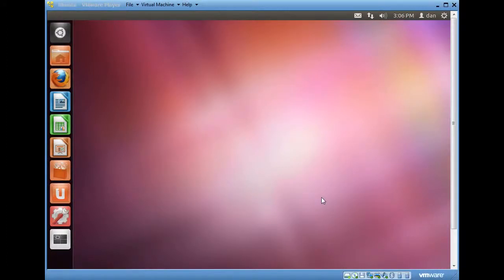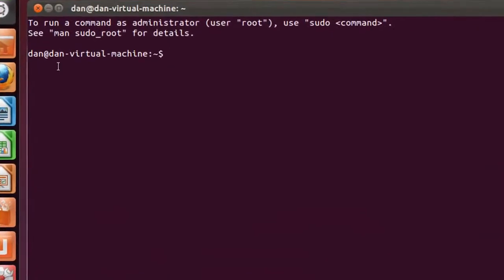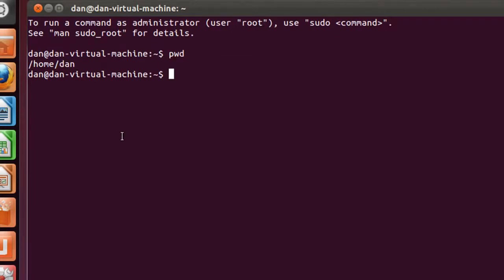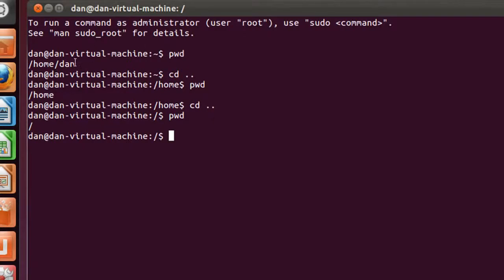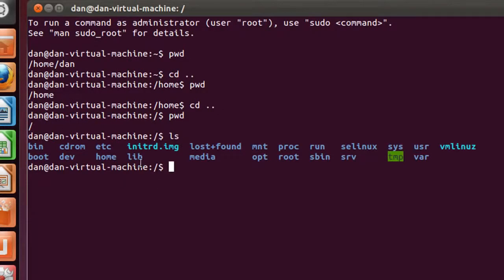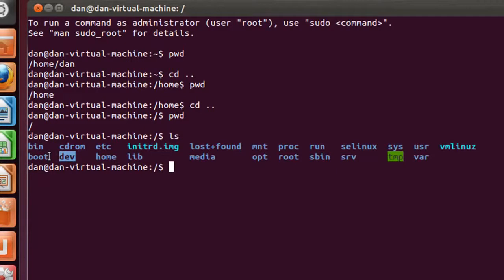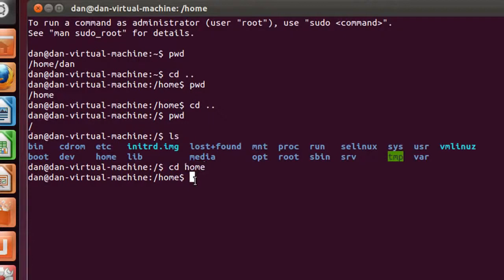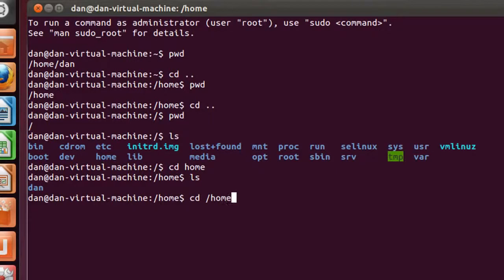linux certification courses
Are you looking for Linux Red Hat Training Institutes in Noida, IT Spark a leading IT training company provides the best Linux Red Hat Training in Noida NCR.